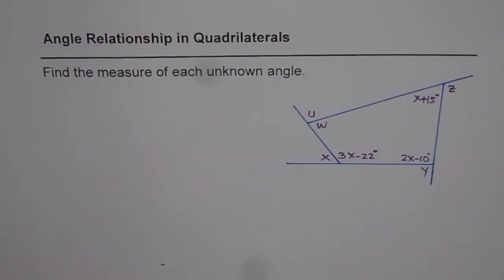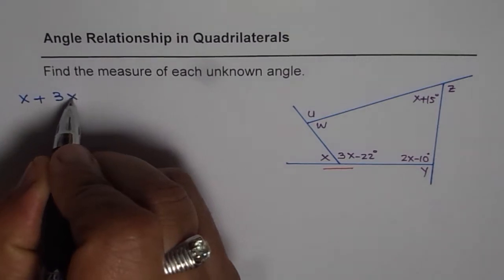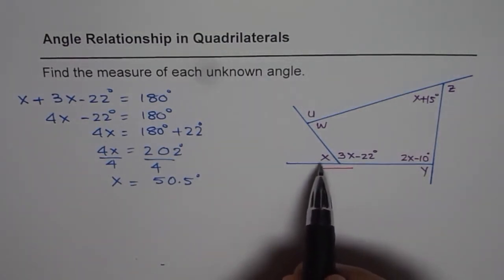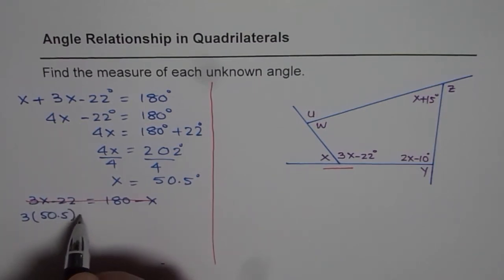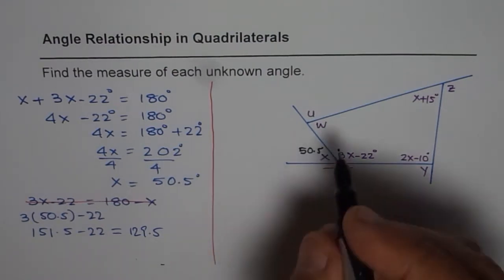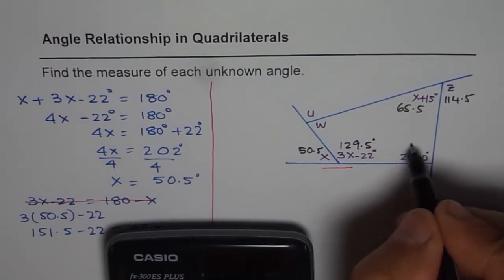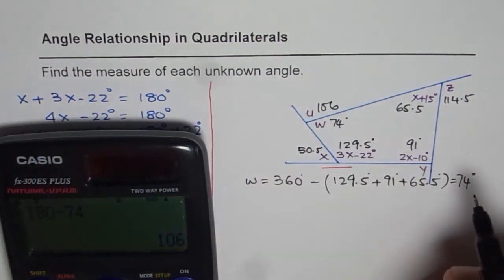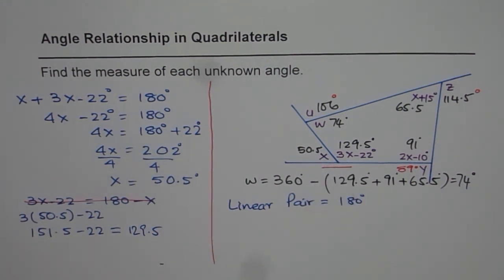Find the Measure of Interior and Exterior Angles of Quadrilateral